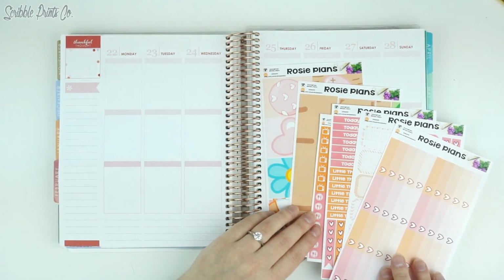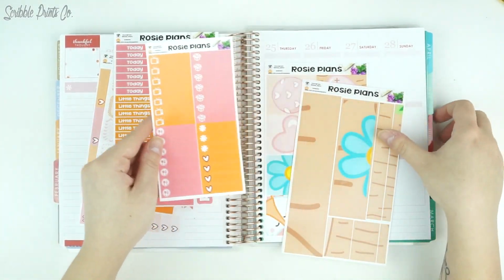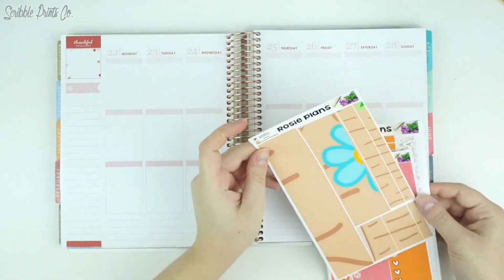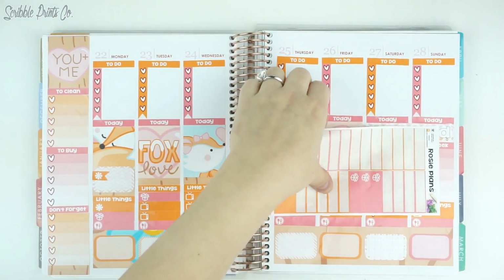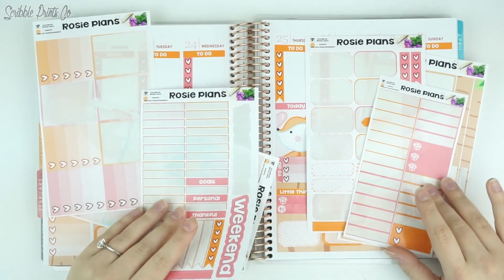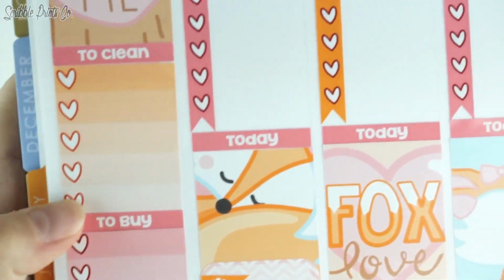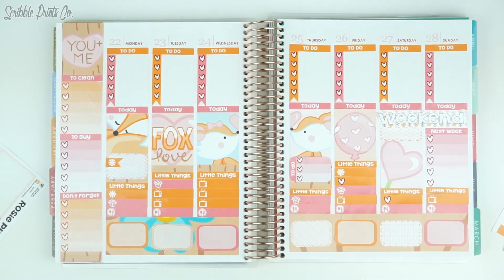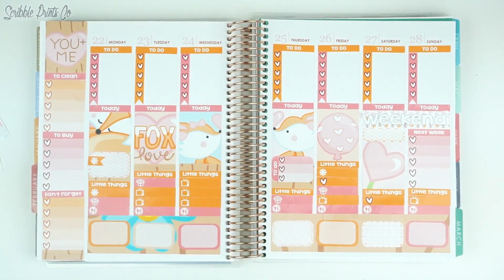Plan With Me // Foxy Valentine! (Erin Condren - Vertical)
My Etsy
Rosie Plans: .etsy.com/shop/RosiePlans
- - - - - C O U P O N S - - - - -
Scribble Prints Co
Scribble Printables
Glam Planner
Little Dog Paper Co
Vintage Gypsy Road
Sew Much Crafting
Caress Press
Oh So Pretty Planner
Two Lil’ Bees
Nicole Alexia Designs
Make It Ours
- - - - - L I T T L E   T H I NG S - - - - -